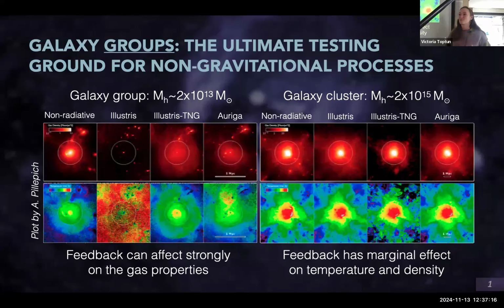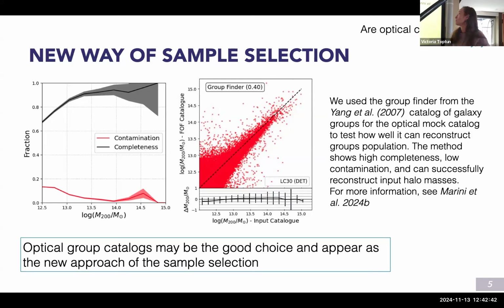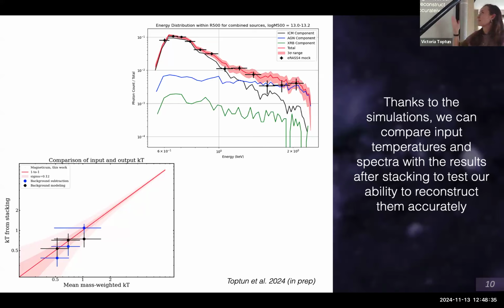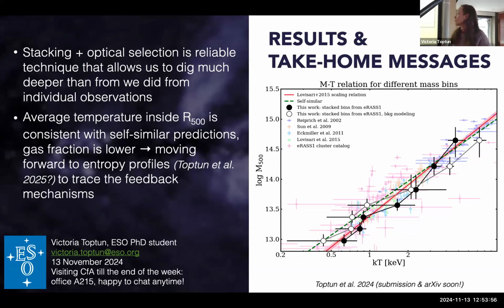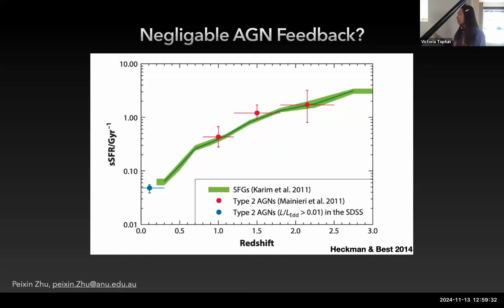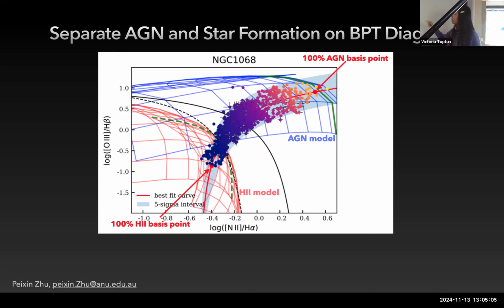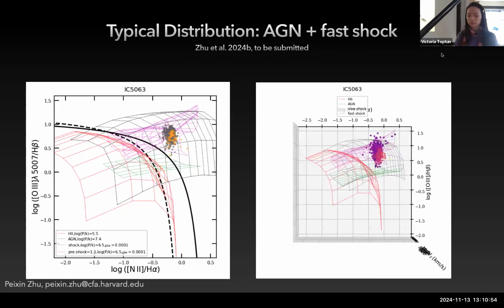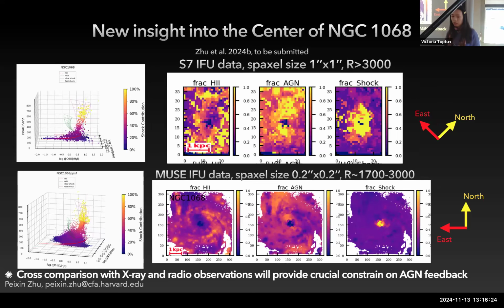HEAD seminar at CfA 11/13/2024: Victoria Toptun and Peixin Zhu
Victoria talks about Revealing Gas Properties in Low-Mass Galaxy Group Halos with eROSITA
Peixin talks about Separating Star Formation, AGN, and Shocks in Active Galaxies